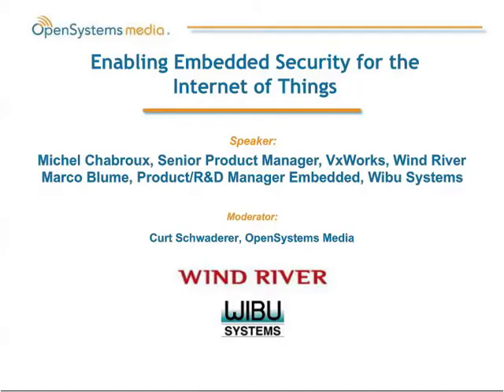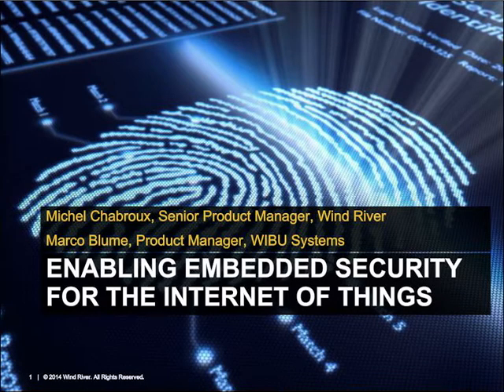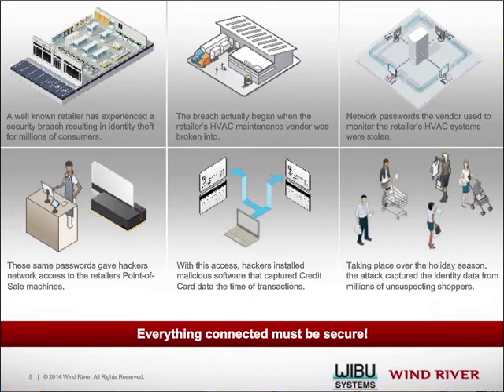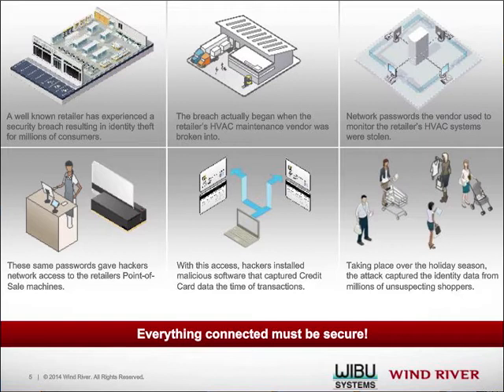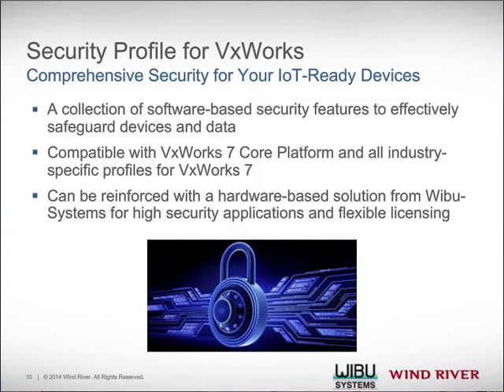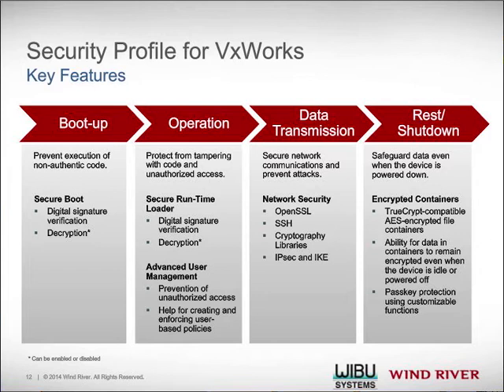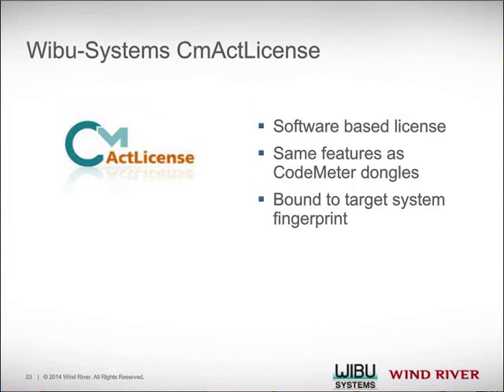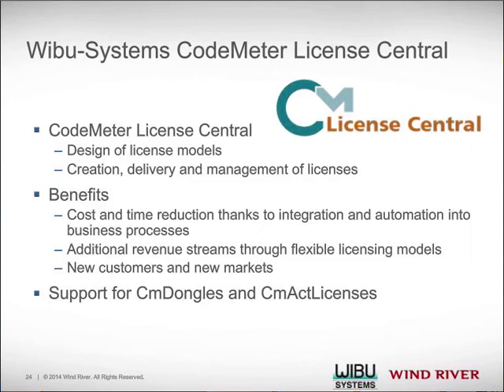Embedded Security and the Internet of Things - challenges, trends, solutions.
00:00 Introduction
03:47 VxWorks Overview
05:12 A story...
12:50 Security Threats
17:40 Security Profile for VxWorks
33:40 Upgrading to CodeMeter Security
35:25 CodeMeter Dongle Overview
38:00 CmAct License
39:48 CodeMeter License Central
43:34 Process Integration
47:50 Questions and Answers

Embedded Security and the Internet of Things - challenges, trends, solutions Cisco forecasts that there will be 50 billion connected devices on the planet by 2020, spanning everything from entertainment and information to the industrial and medical markets. The benefits are obvious. The risks are significant, and could have catastrophic consequences. For the Internet of Things, security is a major issue with many dimensions.